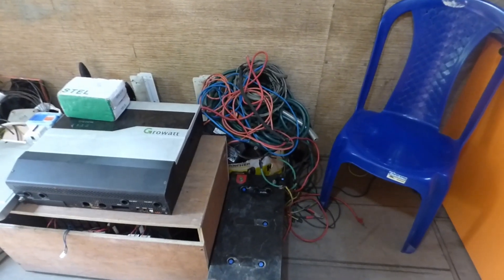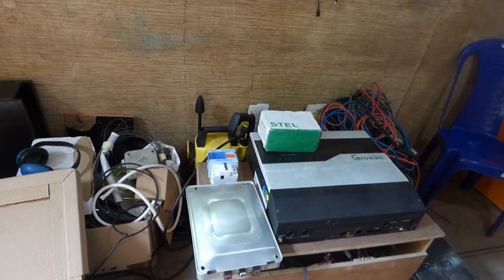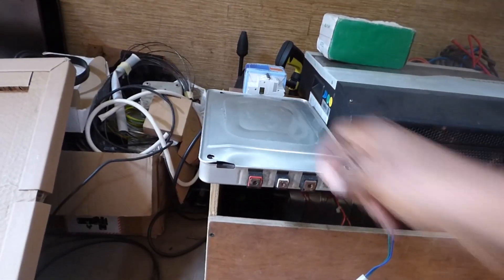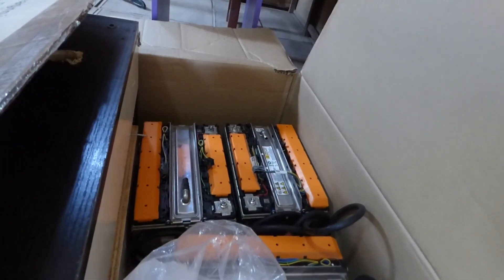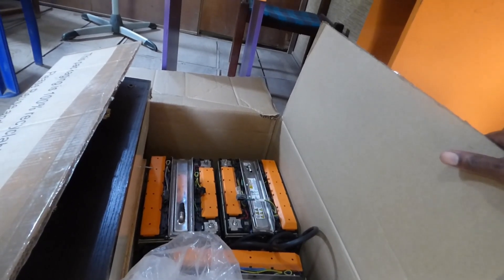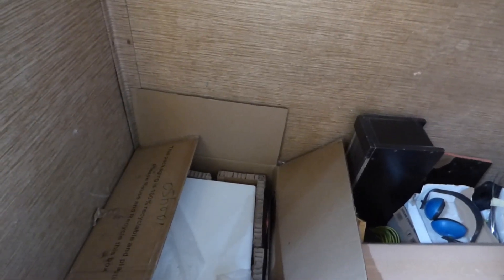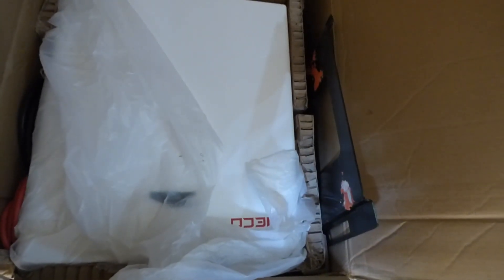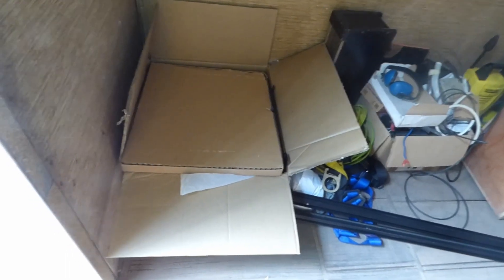All the batteries that I have loved before. How do you choose the right Lithium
Lithium batteries that I have used or installed over time and how they fared.